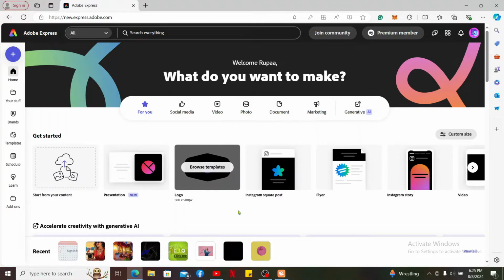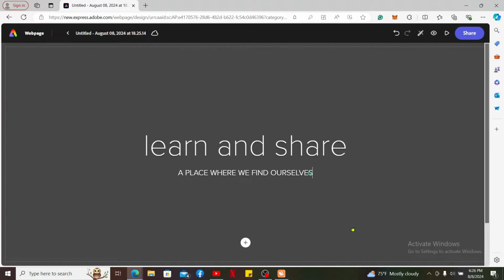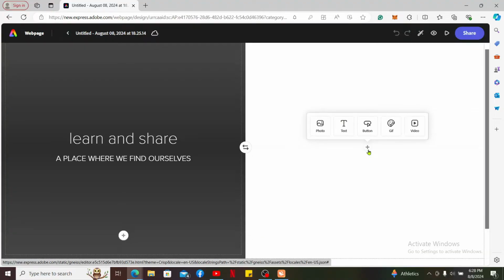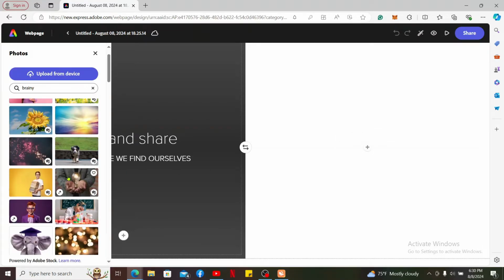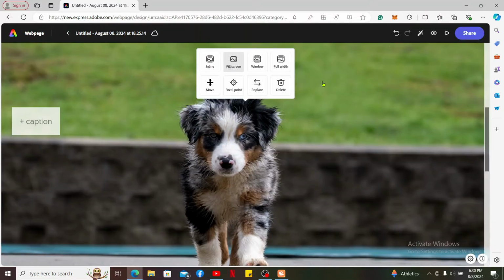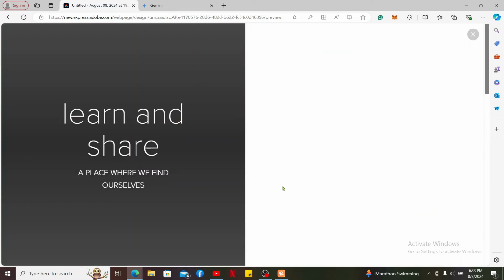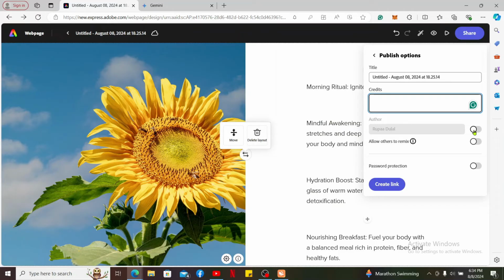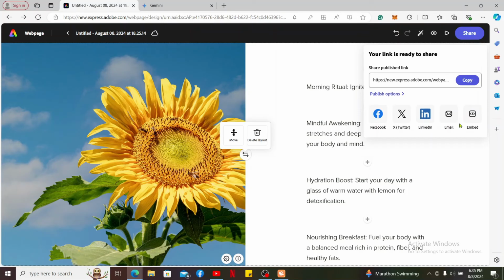How to Create Website on Adobe Express 2024?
Ready to build your own website with Adobe Express? In this video, I’ll guide you through the process of creating a stunning website from scratch. Learn how to use Adobe Express’s tools to design, customize, and publish your website easily. Whether you're a beginner or looking to refresh your online presence, this tutorial will help you get started. Watch now to learn how to create a website on Adobe Express and make your online vision a reality!